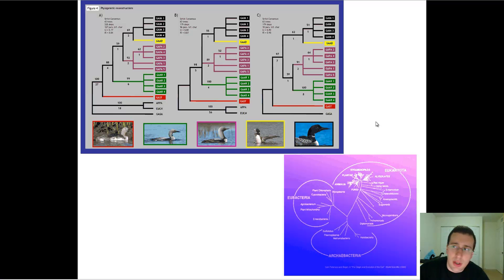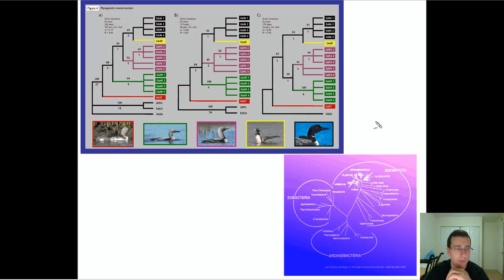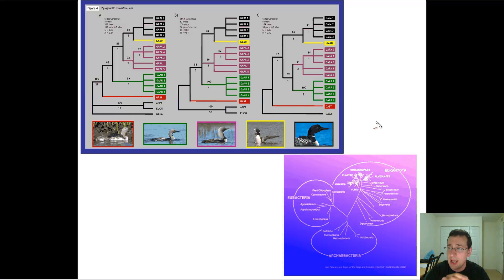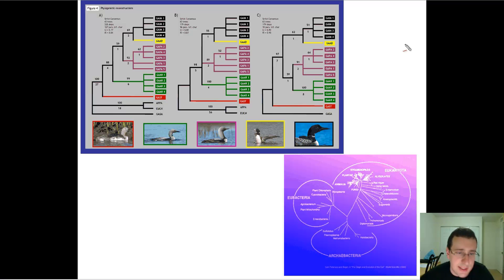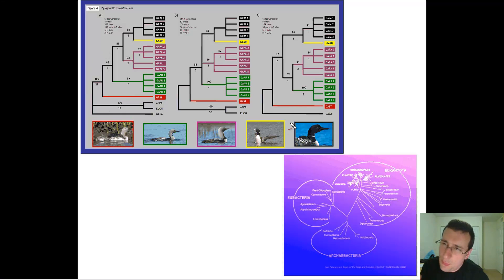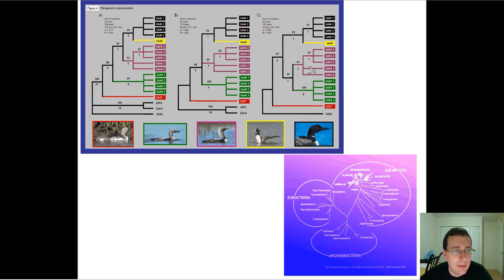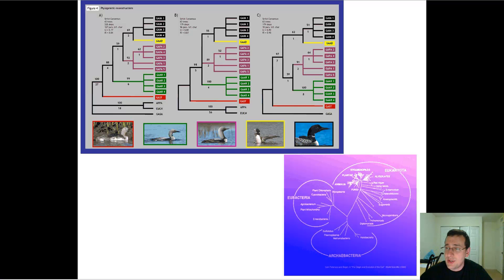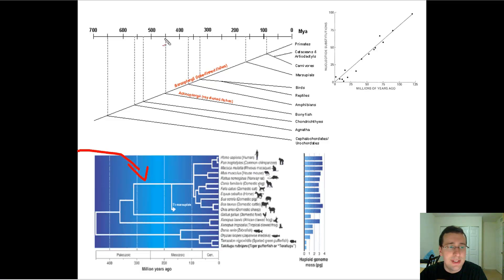Evidence of Evolution (Part 5): Molecular Biology (Extra)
Summary: Mr. explains how DNA research and other molecular biology research has given evidence of evolution and changed our understanding of the history of life